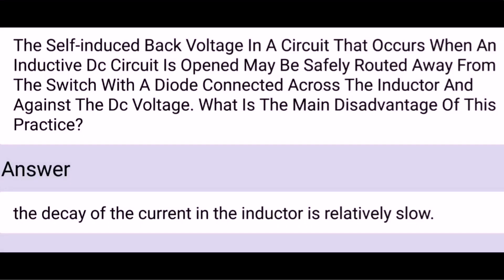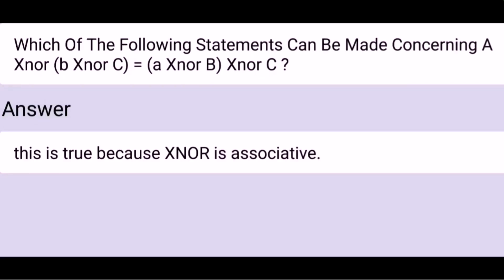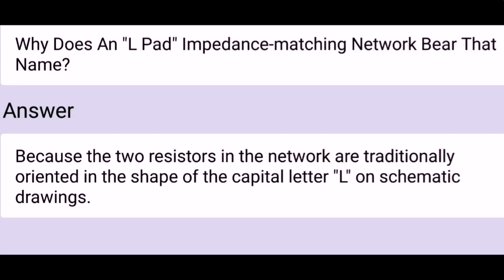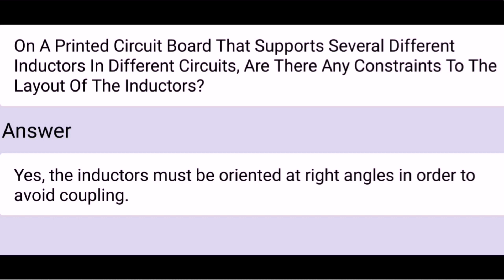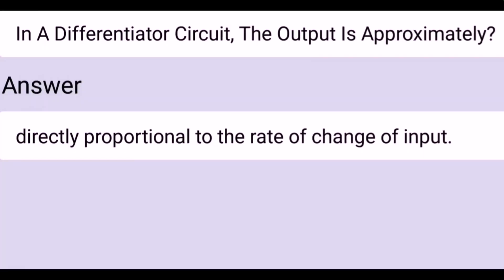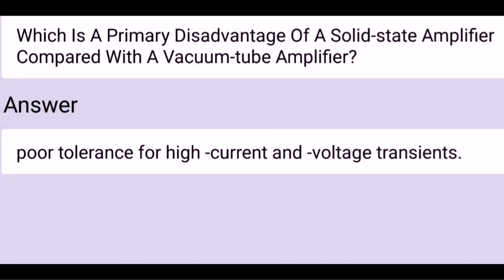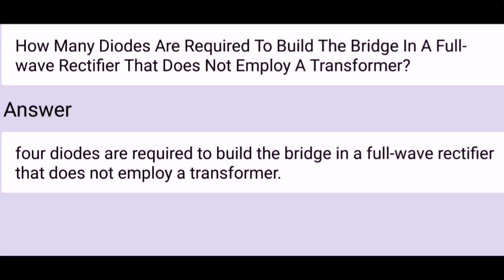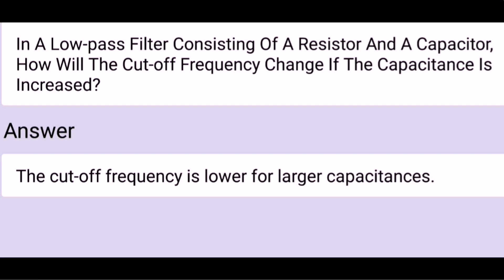21 Circuit Design interview questions and answers most frequently asked in any interview - (EEE,ECE)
Circuit Design engineering, a sub-discipline of electrical engineering, involves determining the components and interconnections of an electrical network. This type of engineer may work to create electrical products, from consumer goods to industrial and military equipment, which may include microcircuits and microprocessors.

Circuit design engineers may be employed to do work related to processing, transporting and storing digital information or computer design technology. Basically, any product involving the networking of electrical components requires the expertise of a circuit design engineer.

Electrical engineers may start with an associate degree, but career opportunities in this field generally require at least a bachelor’s degree.

Circuit design engineers may also take specialized courses as the profession requires specific field knowledge. An advanced degree in this particular engineering category means a significantly higher salary in most situations.